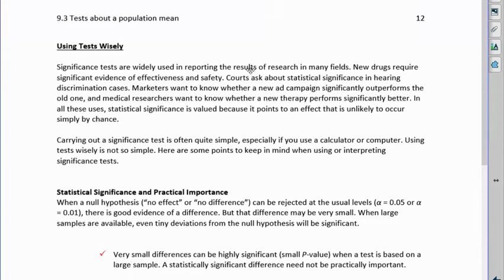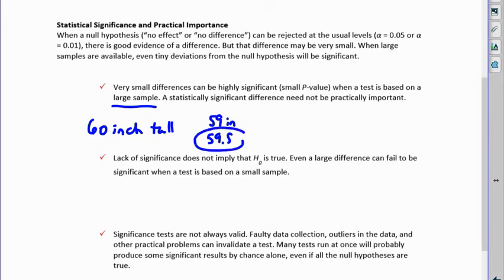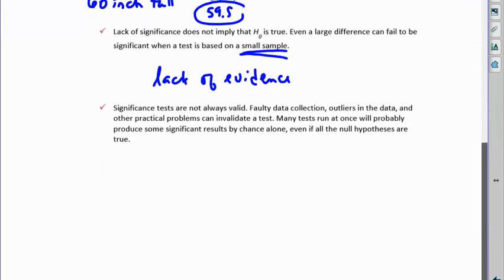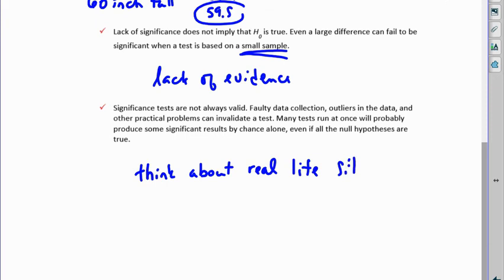APStat 9.3 using study wisely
A quick read of what can go wrong in studies.